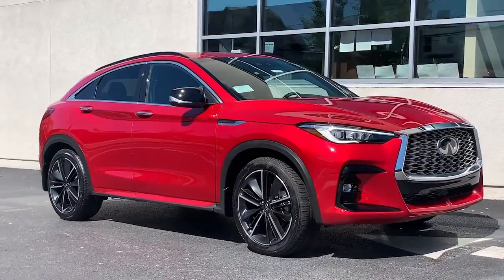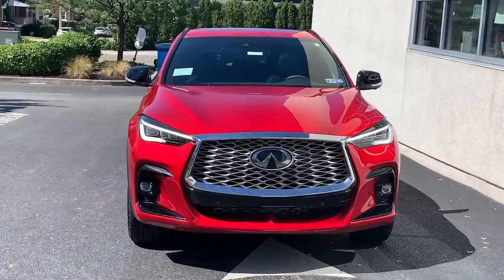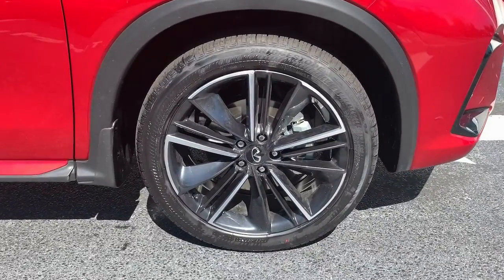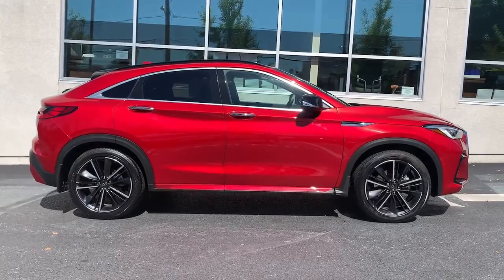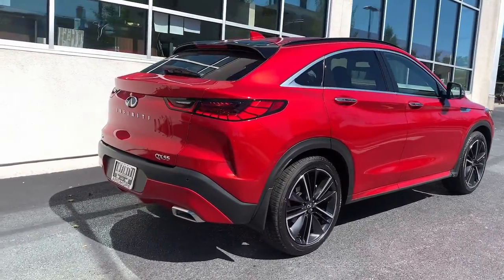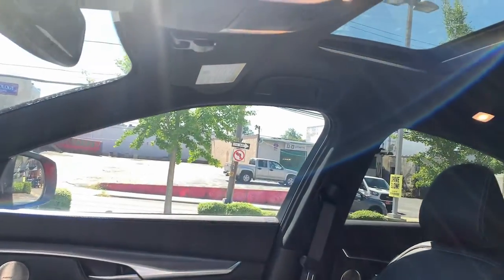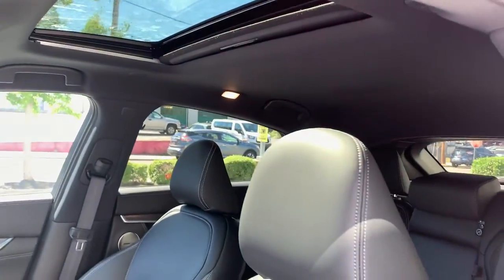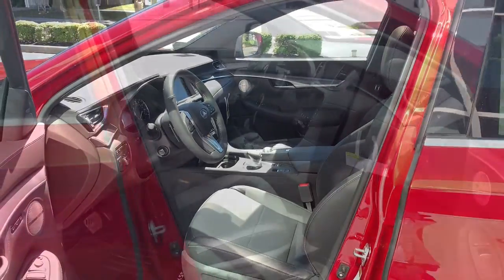2023 INFINITI QX55 Bryn Mawr, Havertown, Philadelphia, Wynnewood, Bala Cynwyd, PA QX55 12319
Dynamic Sunstone Red New 2023 INFINITI QX55 available in Ardmore, Pennsylvania at Infiniti of Ardmore. Servicing the Bryn Mawr, Havertown, Philadelphia, Wynnewood, Bala Cynwyd, PA area.

2023 INFINITI QX55 ESSENTIAL - Stock#: 12319 - VIN#: 3PCAJ5KR7PF100912

306 W. Lancaster Ave